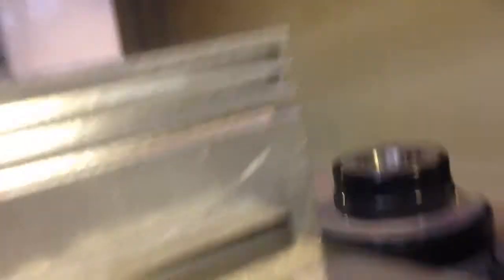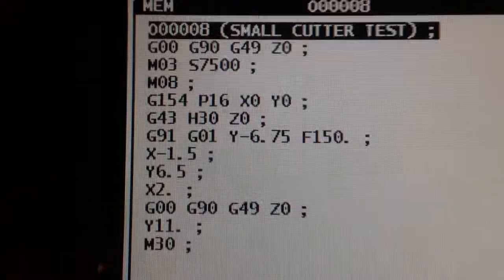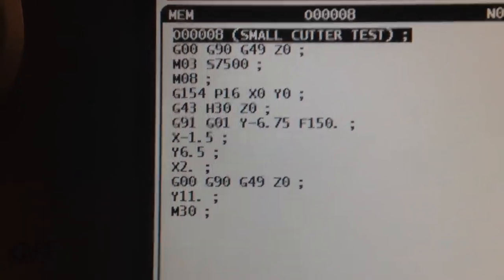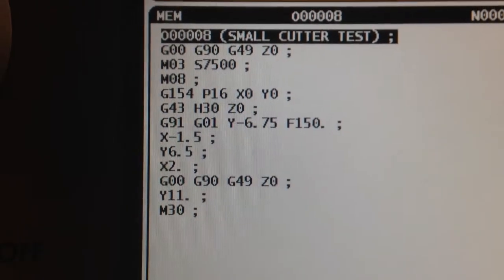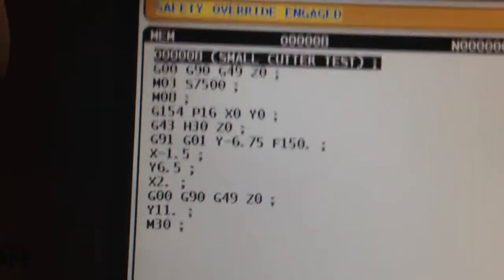Testing a long neck keyseat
Straight flutes with long necks were failing so we thought we would try helical flutes.  The necks are 1.1" long and I am only holding onto about .800" of shank. RPM 7500 150IPM 1"x.25 cutter .25" radial DOC